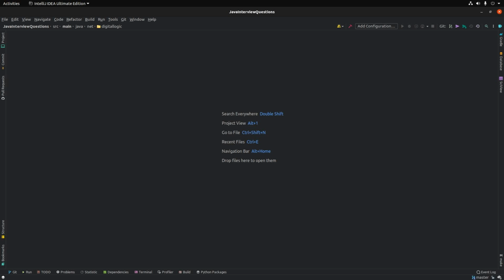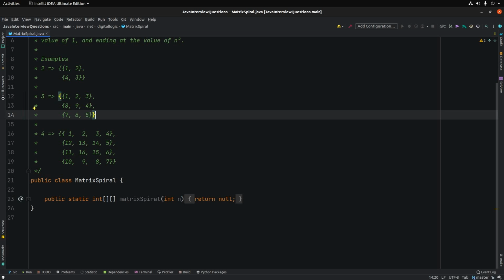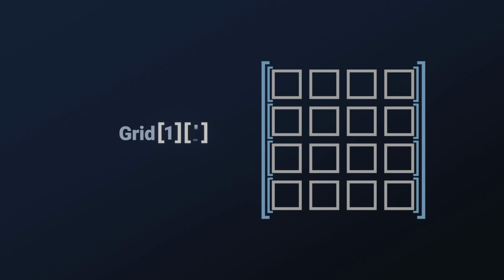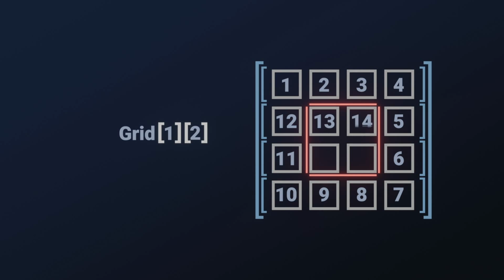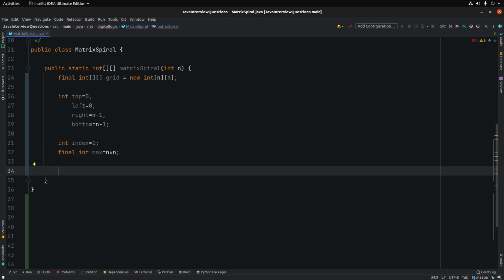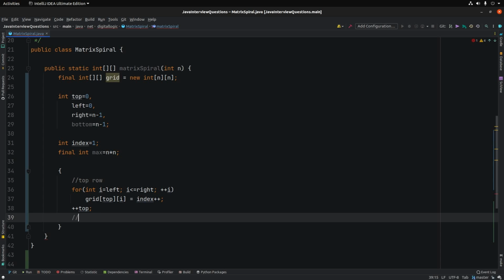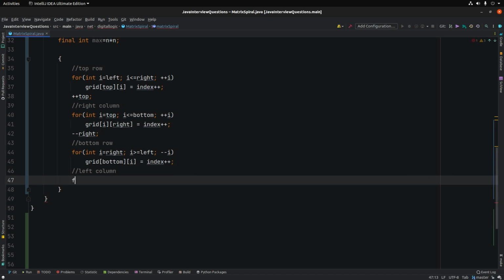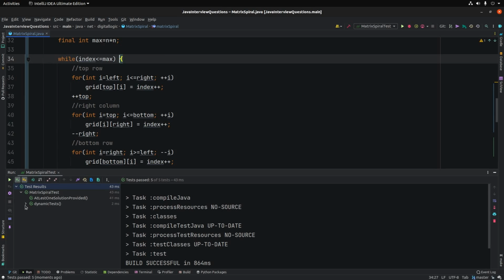MatrixSpiral Interview Question in Java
In this video, we will be going over the _ interview question in JavaScript.

timecodes
00:00 Intro
00:41 Directions
01:25 Hints
04:01 Solution